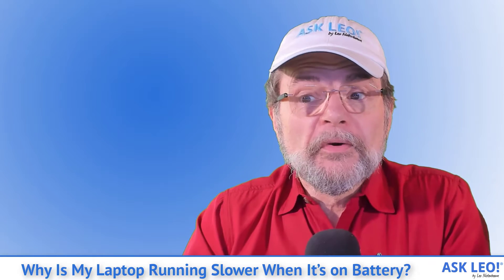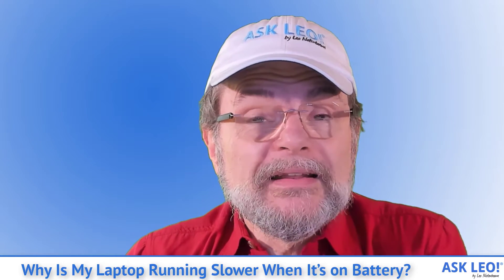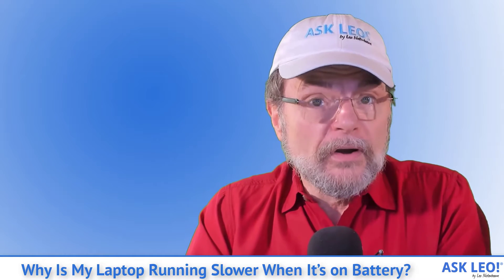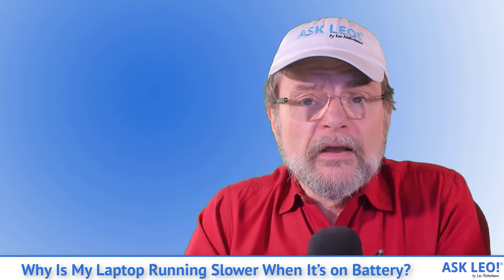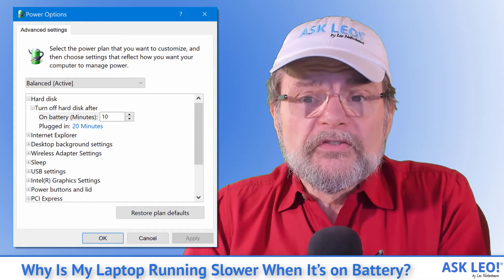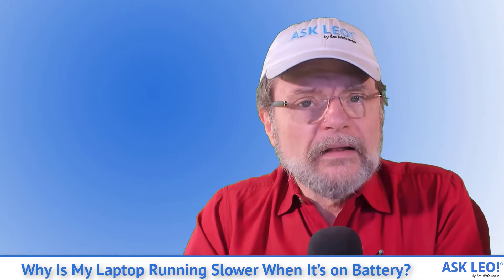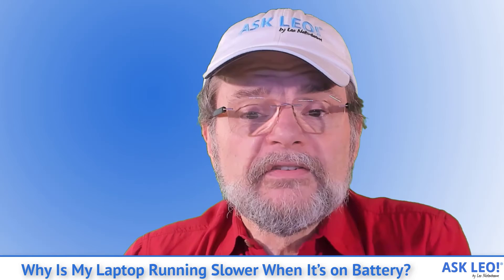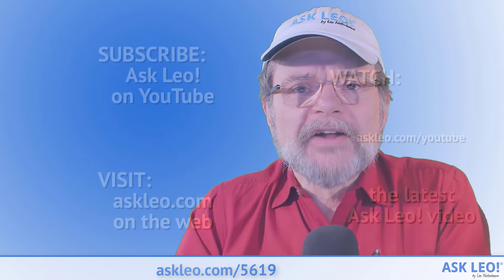Why Is My Laptop Running Slower When It’s on Battery? Where to Look for the Settings You Can Change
💻 Laptop settings control power use when running on battery. Your choices affect performance and how quickly you'll need to plug in again.